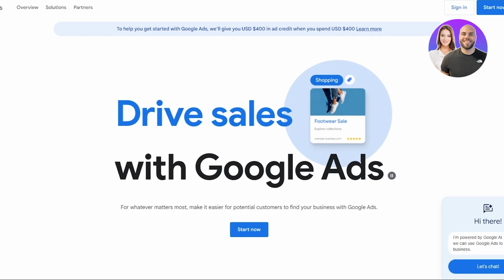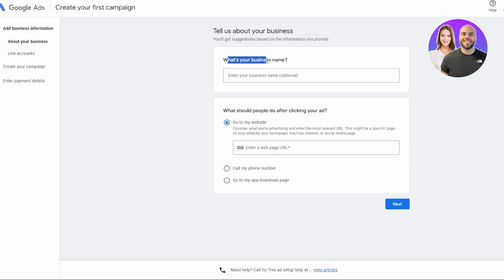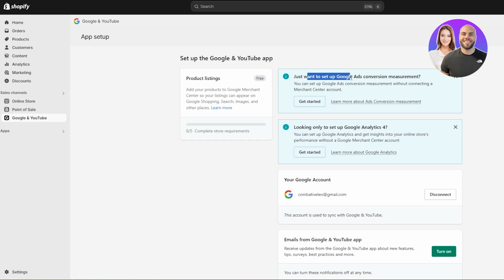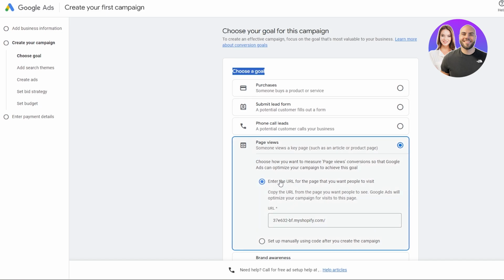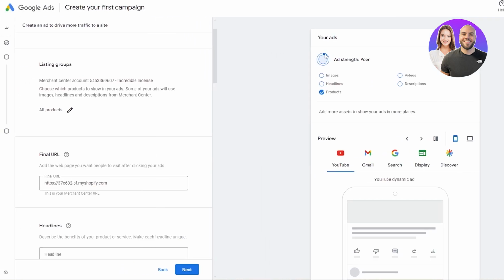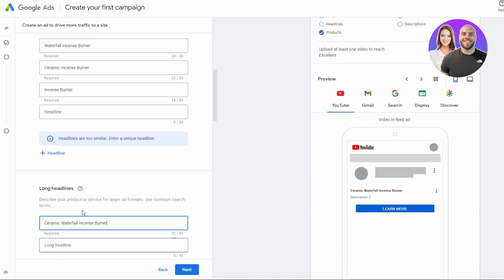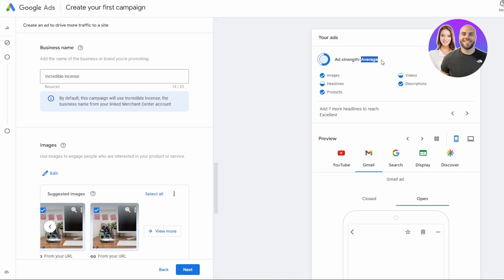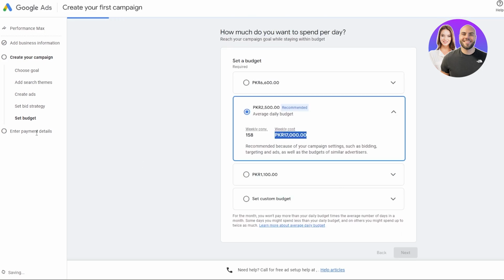Google Ads Tutorial: How To Use Google Ads For Beginners (2026)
In this video we show you Google Ads Tutorial. This video will cover everything that you need to know and help you get started with this software.